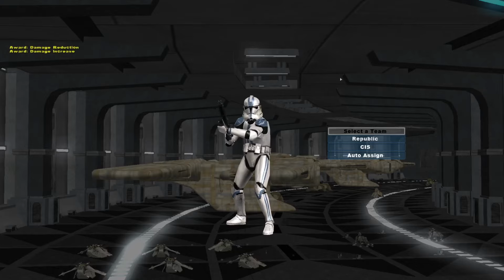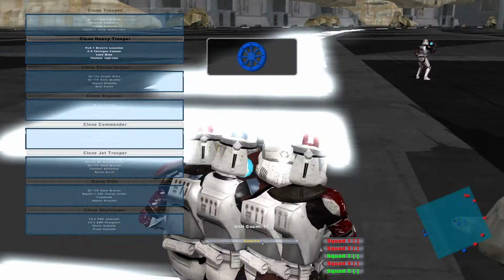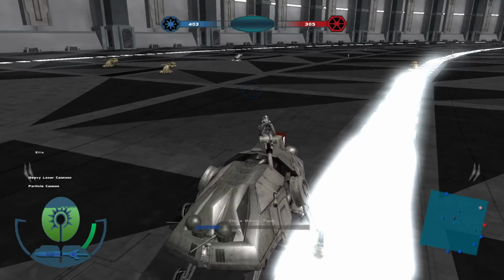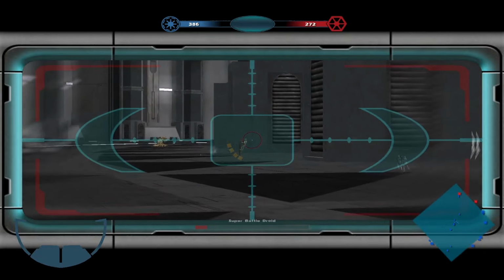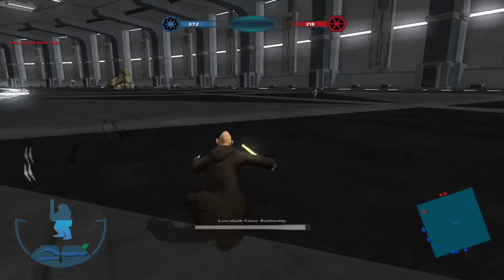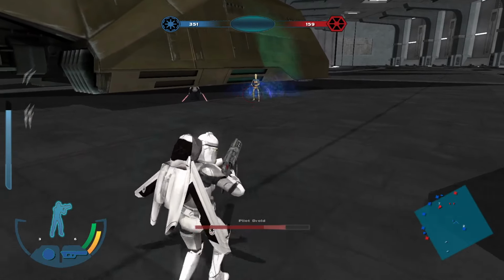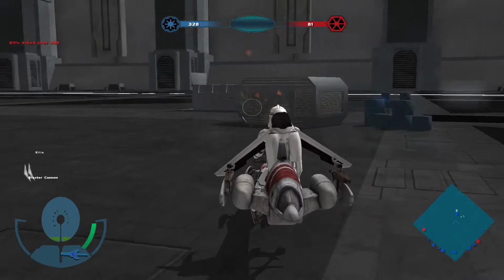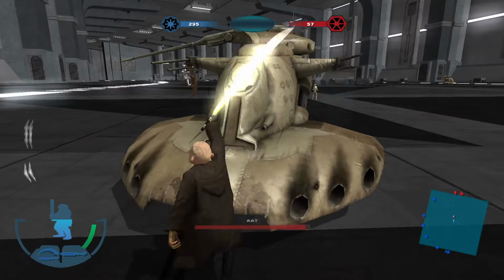How Good is the AT-TE?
Today we dive into an Instant Action match on Lucrehulk, an exclusive map from the Battlefront 3 Legacy Mod! We've got Clonetroopers and Droids going head-to-head in Conquest style battle to see who is better. First side to eliminate the other wins!

Let's have some fun revisiting one of my favorite games of all time: The Classic Star Wars: Battlefront II from 2005! I played this game so much when I was younger and cannot wait to see what it's like almost 20 years later. Let's go through the campaign first and then take a look at all of the multiplayer maps! As always... thank you for your time!